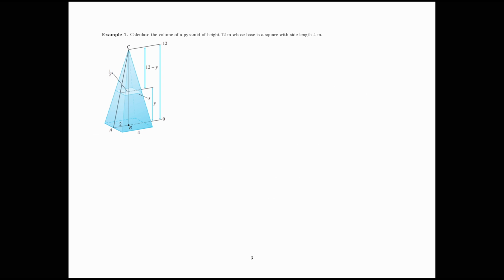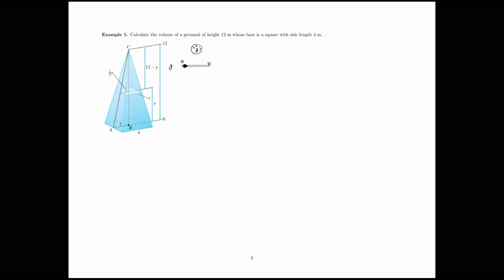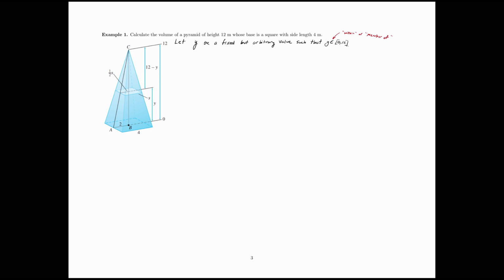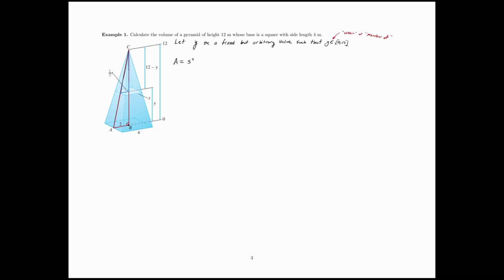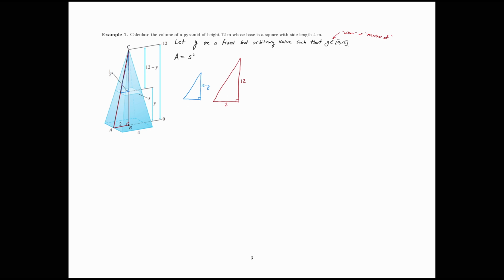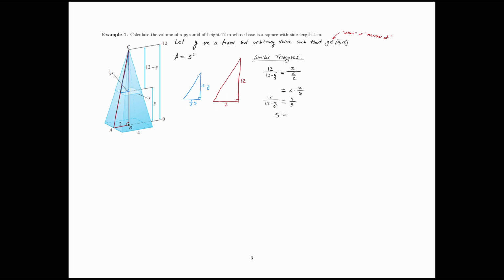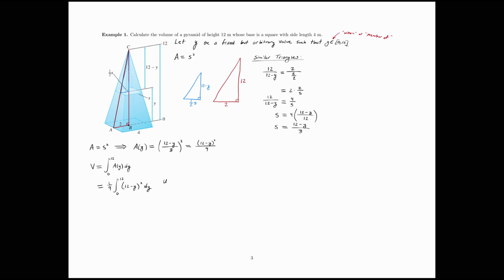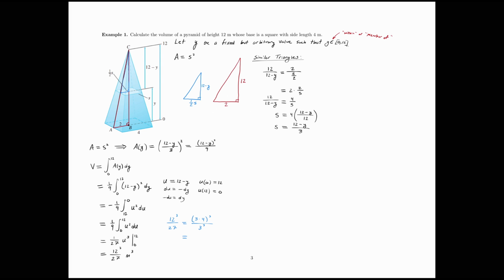6.2 Setting Up Integrals: Volume - Example 1